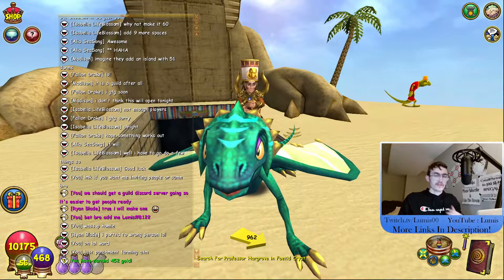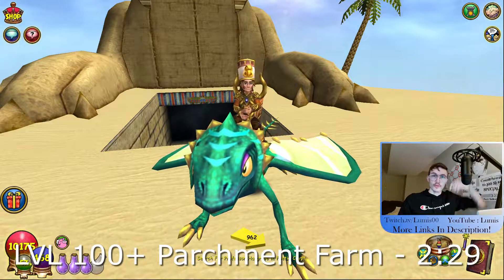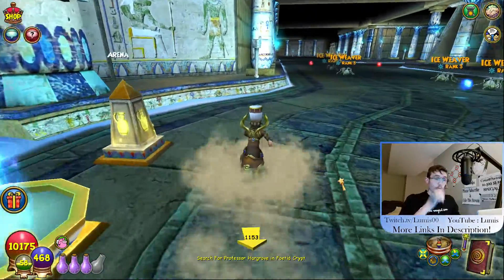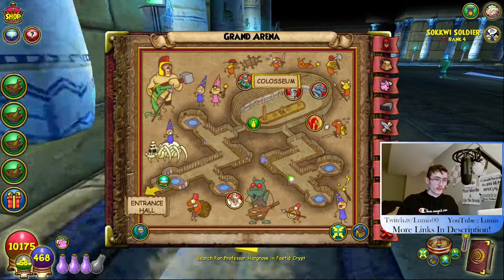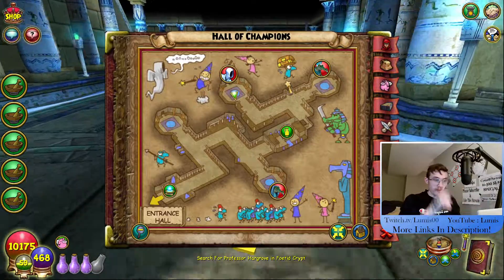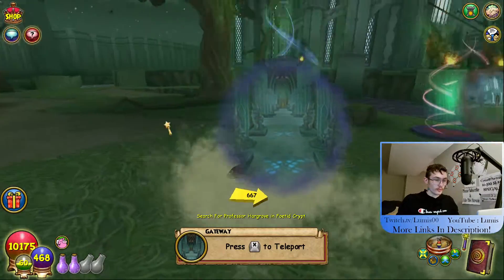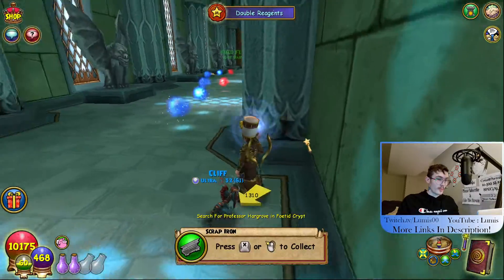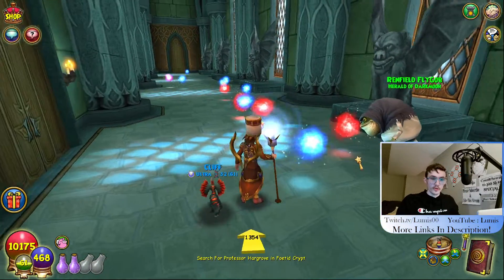Wizard101 Reagent Guide - Parchment Farming Best Locations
Hey all, felt like throwing back to what I used to do back in the day, another reagent guide for you guys! Parchment this time, I hope you enjoyed watching and it was helpful!
FBGaming - Coming soon!